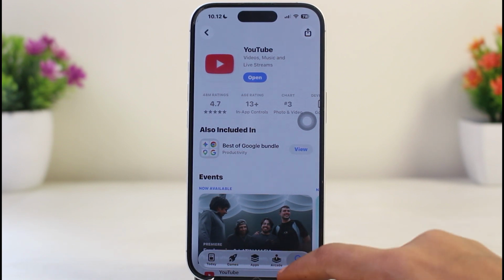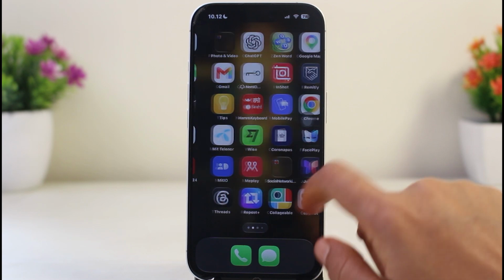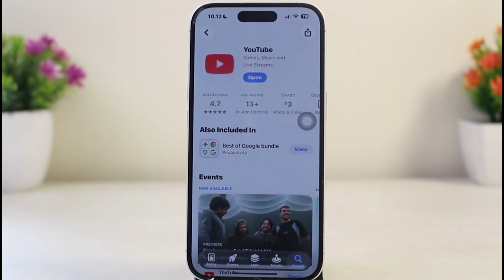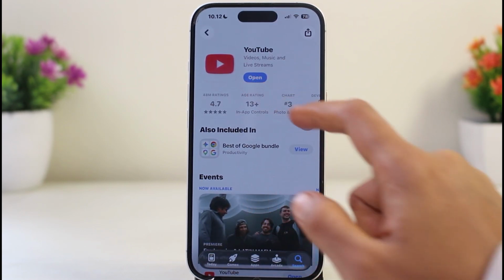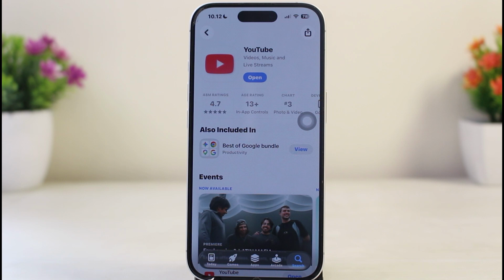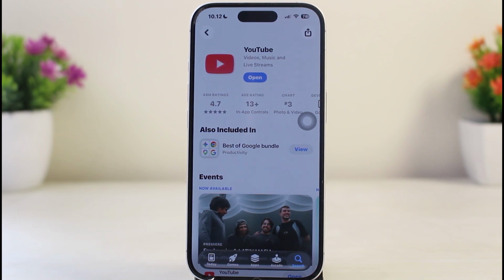How to Fix YouTube Super Chat Not Visible During Live !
Learn how to fix YouTube Super Chat when a paid message is not appearing during a live stream. Super Chat messages may sometimes be missing because of livestream settings, chat moderation, payment processing, account eligibility, or temporary YouTube issues. In this guide, we’ll explain the most common reasons Super Chat may not be visible and the steps you can take to troubleshoot the problem.

You’ll learn how to check whether Super Chat is available for the livestream, review YouTube Studio settings, and make sure live chat is enabled correctly. We’ll also explain how slow mode, blocked words, moderation settings, chat restrictions, and other livestream controls can affect the visibility of paid messages. If you are a viewer, we’ll show you how to check whether your Super Chat payment was actually completed.

If a Super Chat was purchased but does not appear, we’ll cover practical troubleshooting steps such as refreshing the livestream, checking the live chat, reviewing the transaction status, restarting the YouTube app, and trying another supported device. Creators can also review their livestream settings and moderation controls to determine whether a message was hidden or filtered.

By the end of this video, you’ll know how to troubleshoot missing Super Chat messages and determine whether the issue is related to your account, livestream settings, payment, moderation, or YouTube itself. Super Chat availability can vary depending on the channel, livestream, viewer location, and current YouTube requirements.